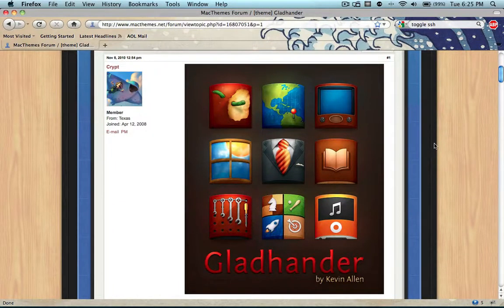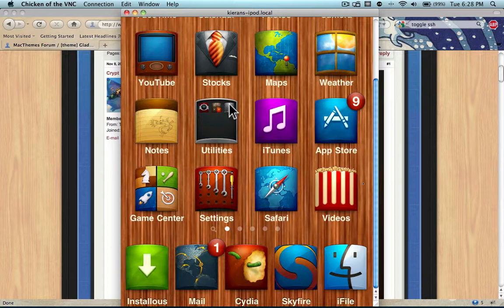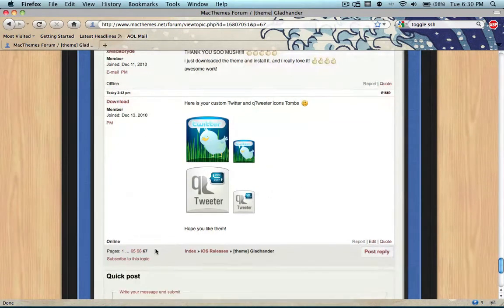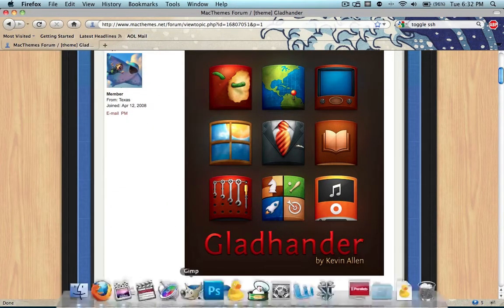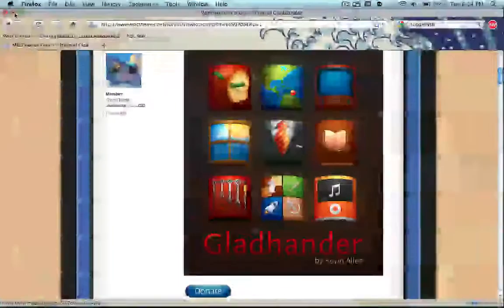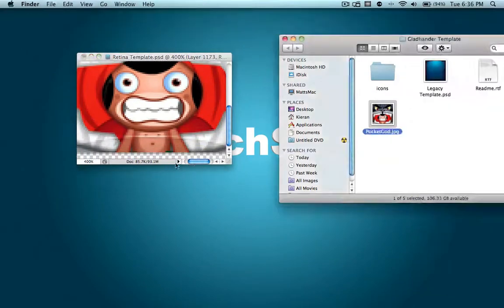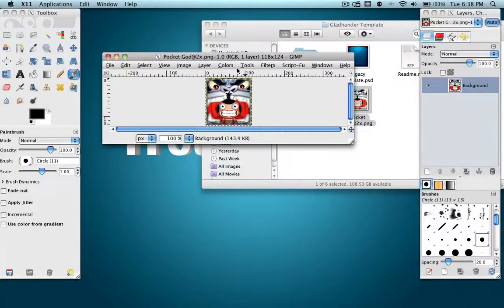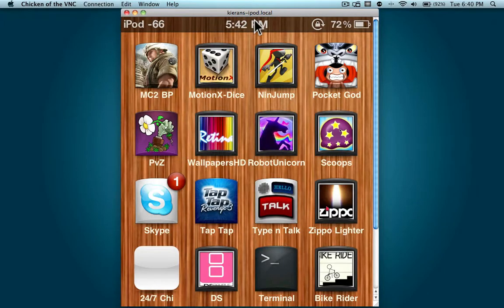Gladhander - The Most Amazing Theme in Cydia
Today I show you guys what I think is the most amazing theme in Cydia, ever!  This theme is known as Gladhander and was made by an awesome graphic designer, Kevin Allen, so big thanks to him for making the theme.  You can download this theme in Cydia for $2.00 from the ModMyi Repo.  Also if you would like to check out the growing forum for this theme you can visit it here at:

That site is also where you can download the .psd template for the icons.